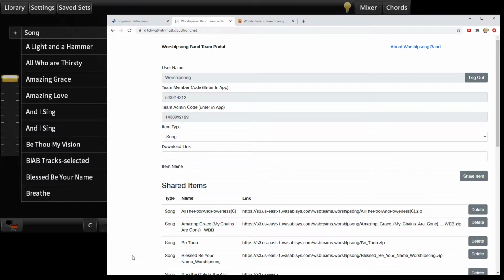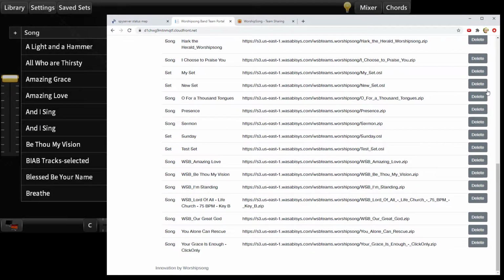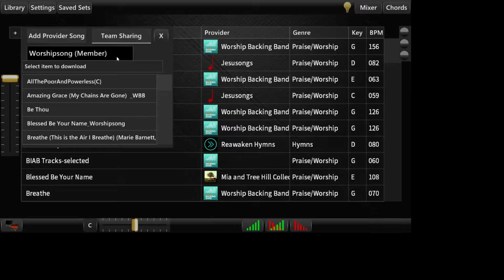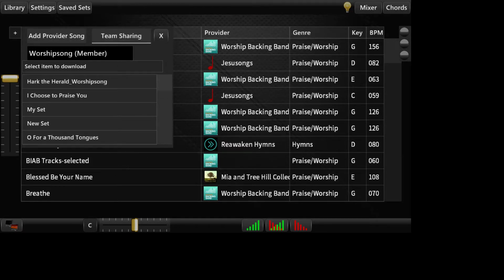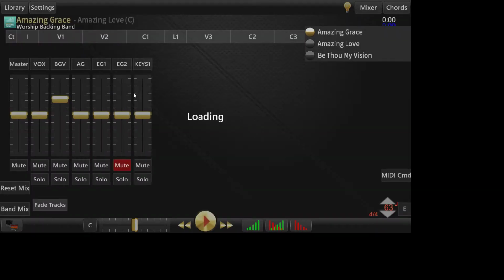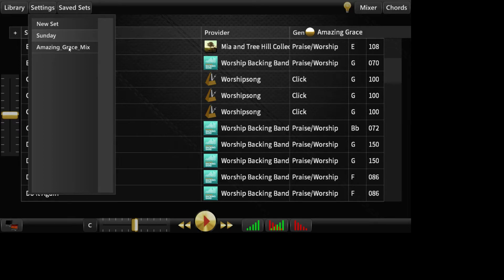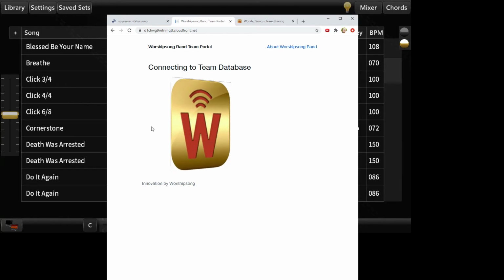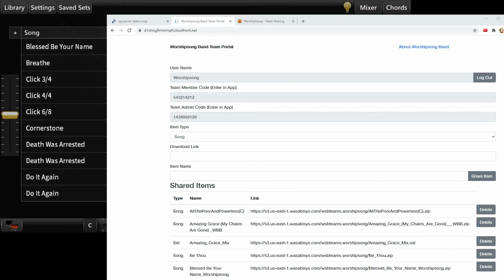Worshipsong Band Team Sharing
Demonstration of new cloud Team Sharing features in Worshipsong Band 7.0.  Share your library to the cloud, free!